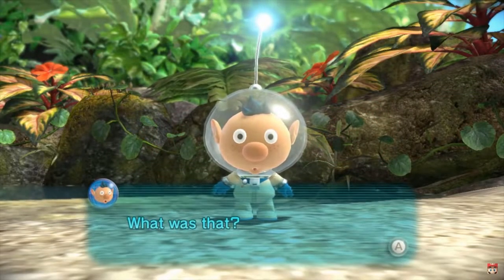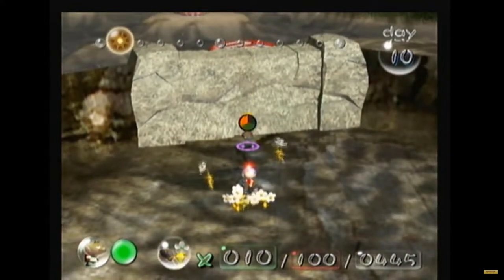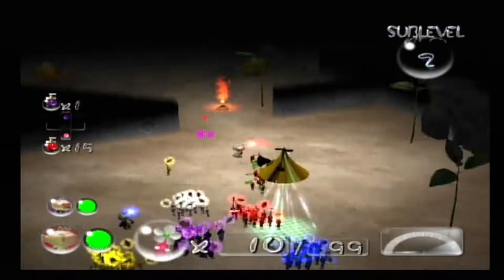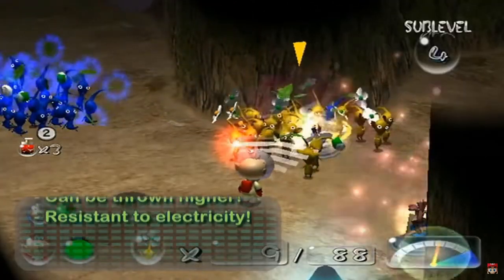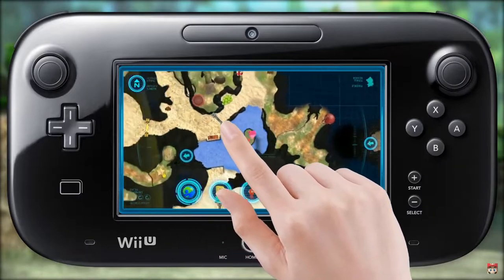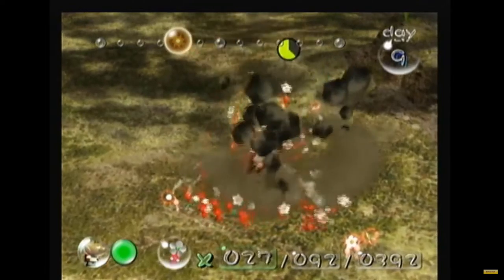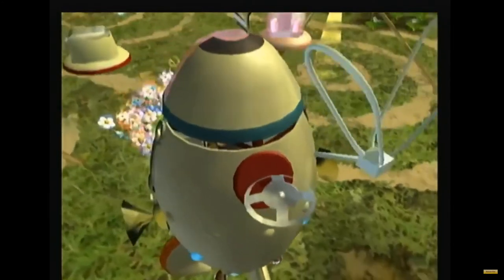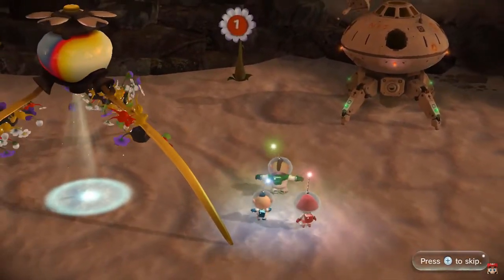Top Three Things We Want In Pikmin 4!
It has been nearly three years since Pikmin 4 was supposedly almost finished so surely an announcement can't be so far away.  In this video we look at three major things that would make us excited about Pikmin 4!